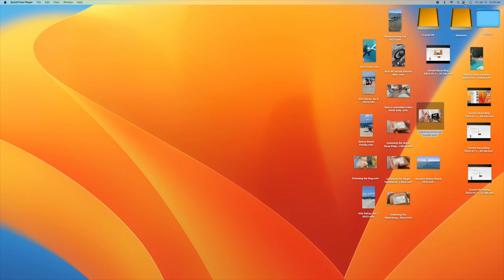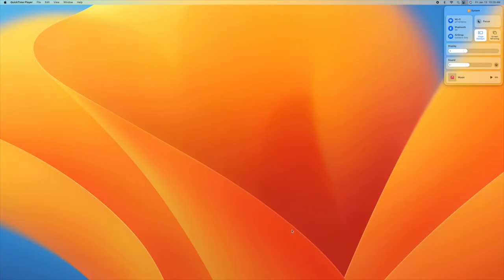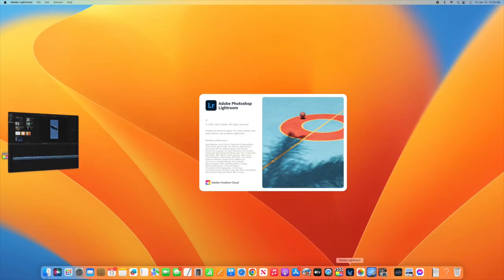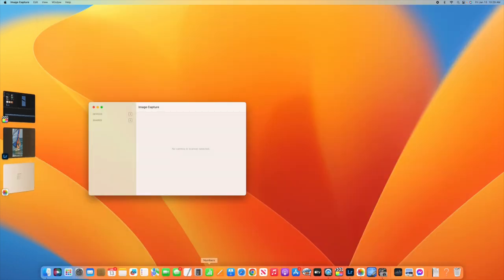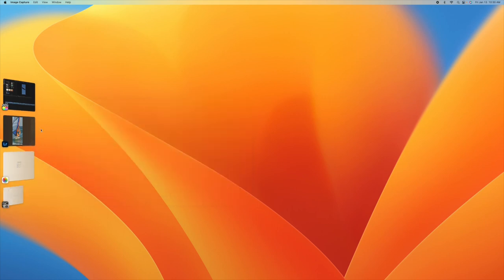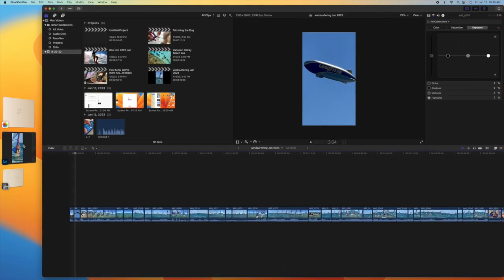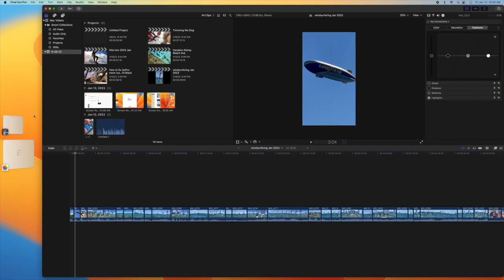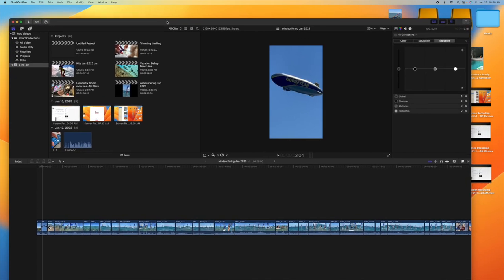How to use stage manager on your iMac desktop